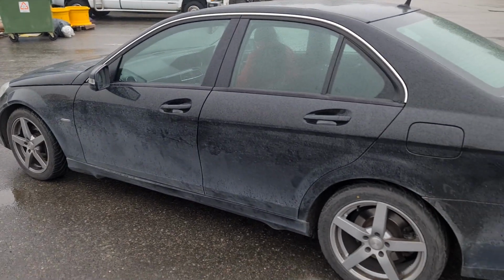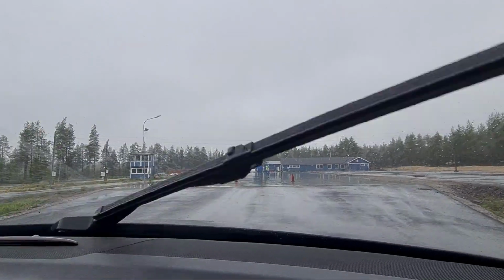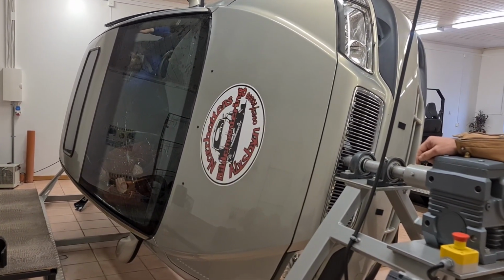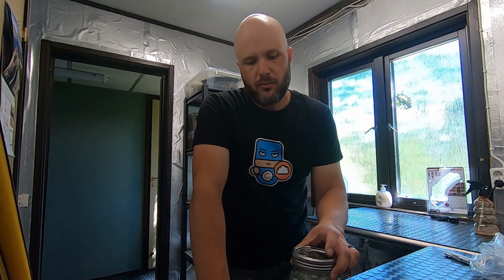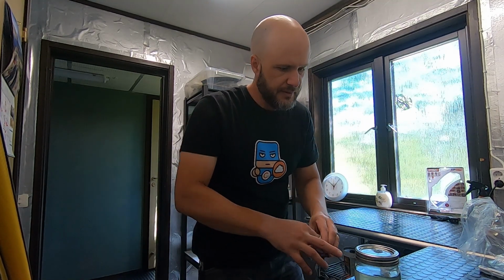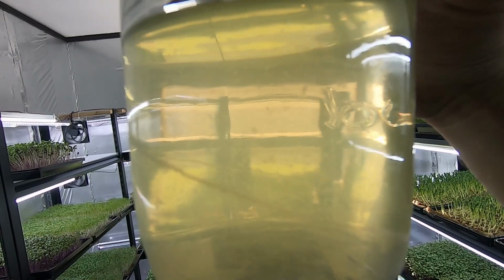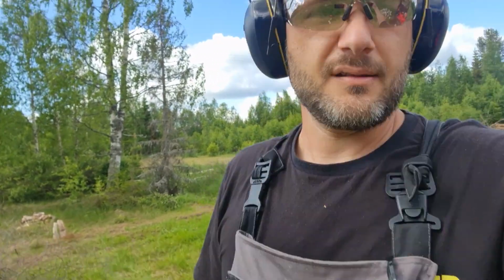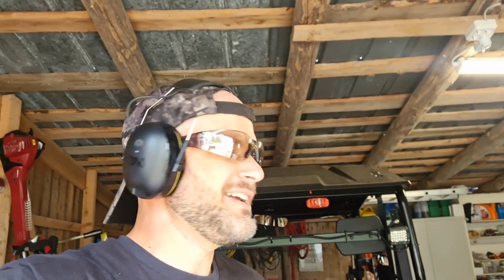Swedish drivers licence training | Making liquid culture | Getting eaten alive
We quit our corporate jobs in South Africa and moved to a farm in Sweden! We love DIY, the outdoors, good food, family and friends. Come along on this journey with us!